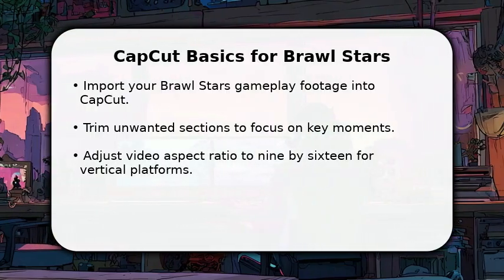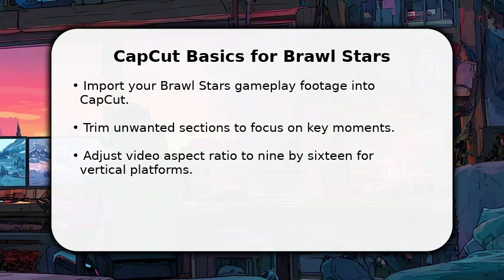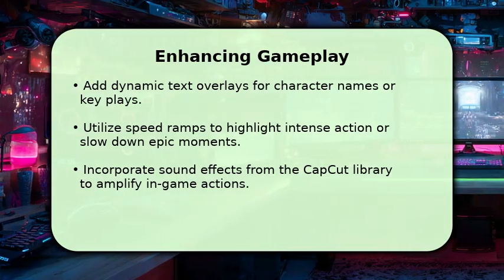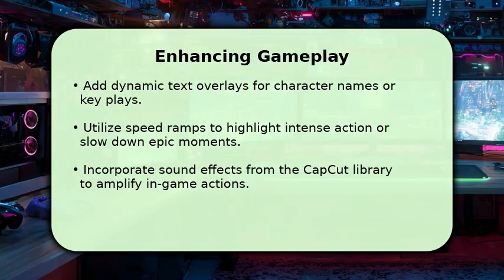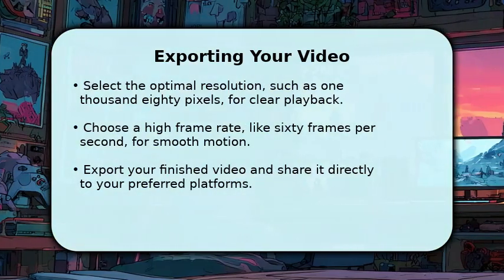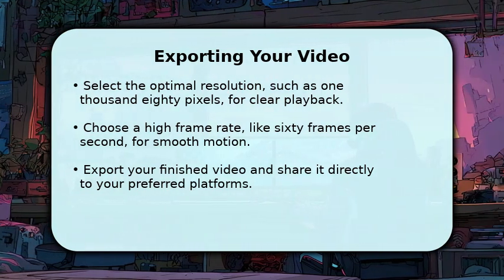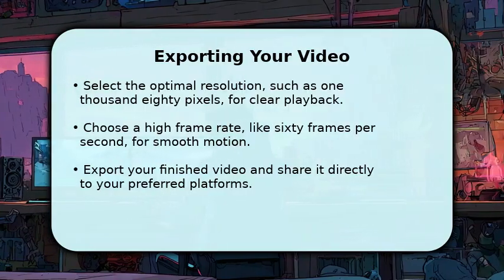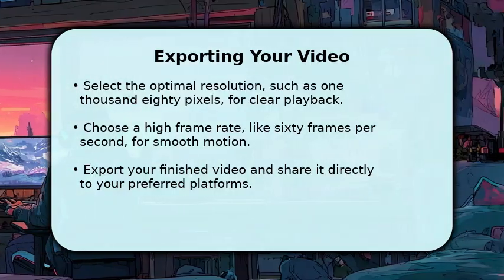How to Edit Brawl Stars Video in CapCut 2025 - Full Guide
▸ :^) Dive into this ultimate guide to editing your Brawl Stars videos using CapCut! This comprehensive tutorial is designed for gamers and content creators who want to transform their raw gameplay footage into captivating video montages. You'll learn essential mobile video editing techniques, including how to effectively trim clips, integrate exciting transitions, apply professional-looking effects, enhance audio, and add engaging text overlays. Master CapCut's powerful features to highlight your best Brawl Stars moments and create share-worthy content directly from your phone. Whether you're making funny moments, epic wins, or strategic breakdowns, this video provides all the tips and tricks you need to produce high-quality gaming videos that stand out. Elevate your content creation skills today!